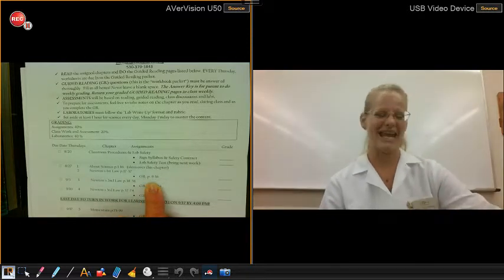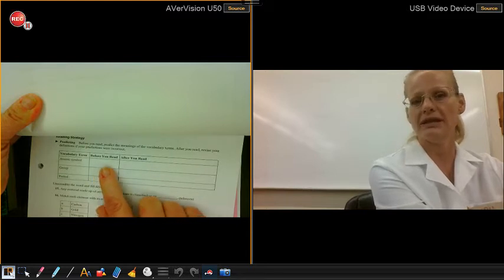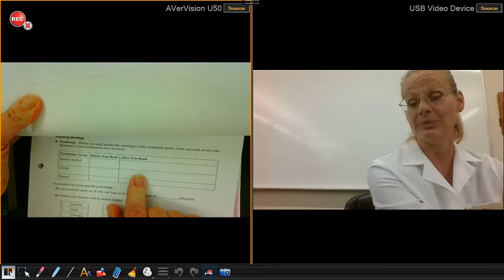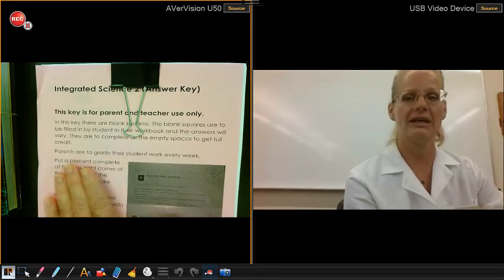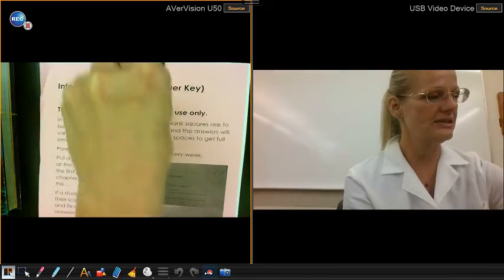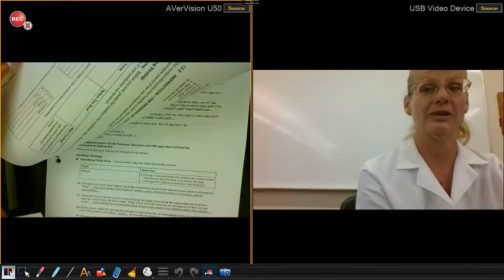Integrated Science 2 Orientation